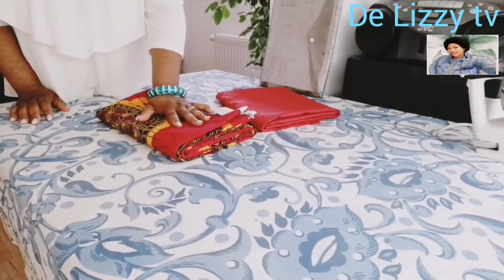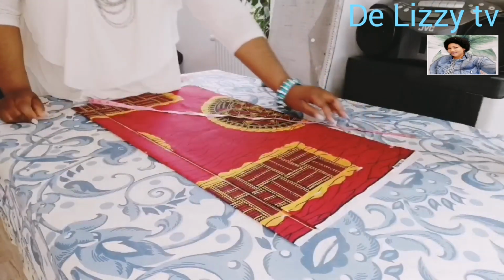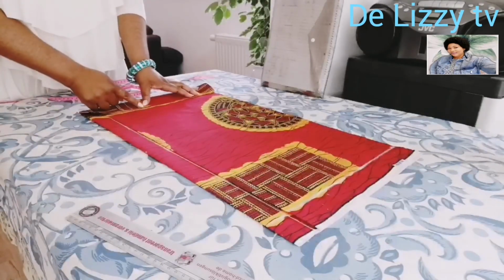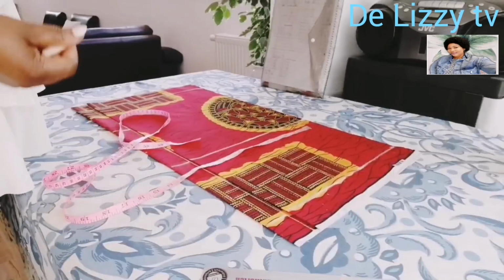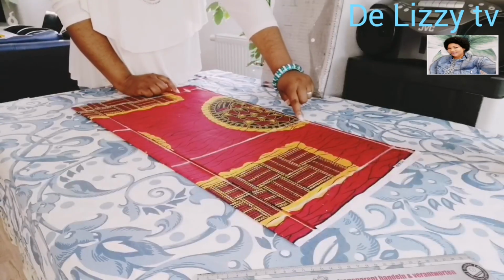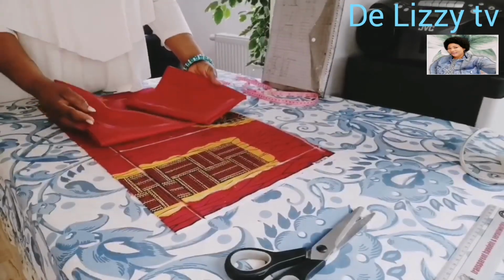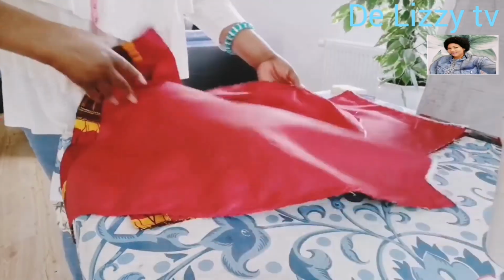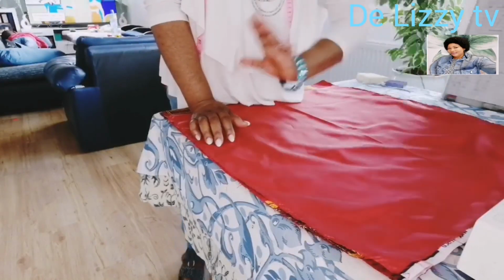Pencil Skirt with elastic waistband (diy)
this video Will show you how to cut and sew pencil Skirt.

How to make moringa oil for super hair growth